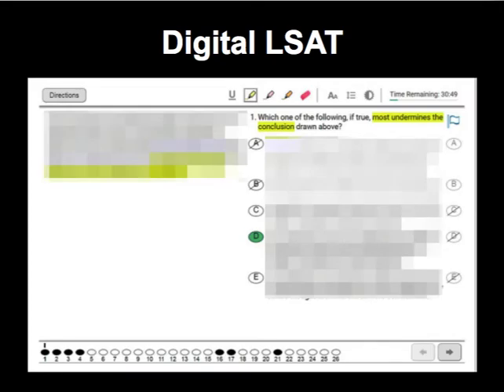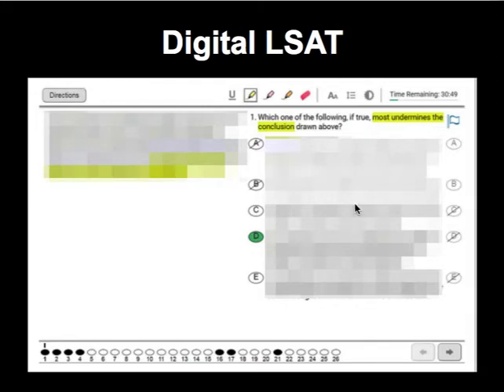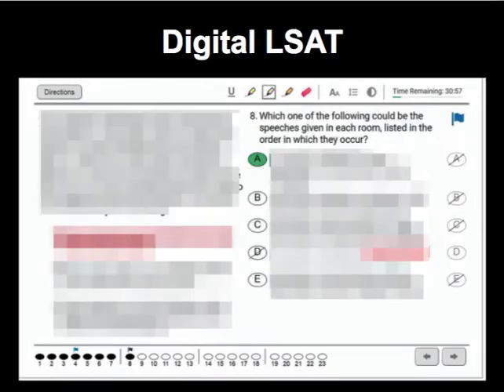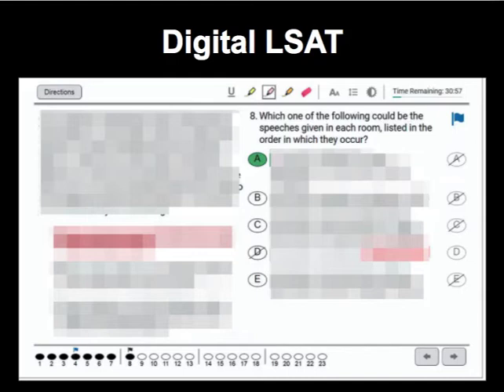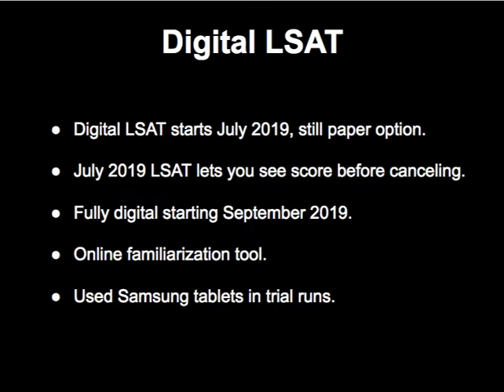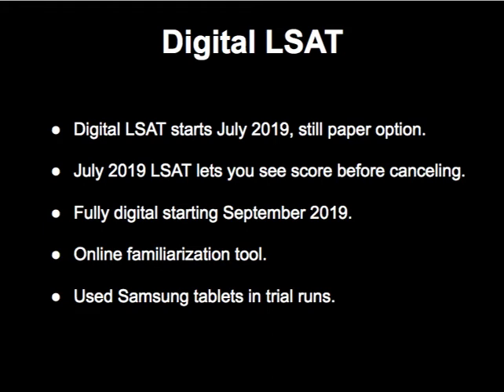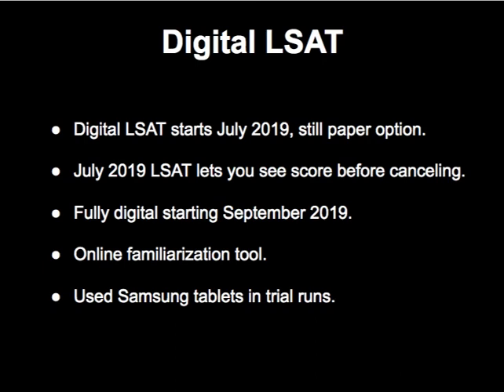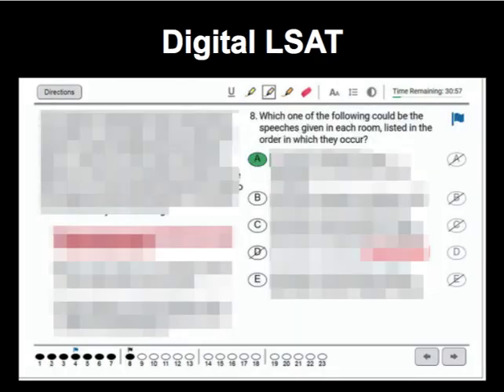LSAT Goes FULLY Digital Starting with July/September 2019 LSAT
On the 2019 LSAT changes including LSAT going fully digital starting with the July 2019 LSAT, followed by the September 2019 LSAT.

Kindle PrepTest Example

Actual Tablet for Digital LSAT (Microsoft Surface Go)

Cheaper alternative for Digital LSAT prep (Samsung Tablet)

Digital LSAT Stylus for Touchscreen Devices

Why You Need to Take the LSAT Before it Goes Digital in 2019:

From LSAC:

"Beginning in July 2019, the Law School Admission Council will transition to a digital version of the LSAT, the standardized test used by more than 99 percent of all law school applicants in the US. The digital test will be administered on tablets. This screenshot from the Logical Reasoning section shows a typical question and some of the features and benefits of the Digital LSAT. The system lets users highlight key information onscreen, rule out answers, see the time remaining, and move to unanswered questions with a single tap on the answer bar at the bottom of the screen. Choosing an answer on the tablet automatically records the answer, eliminating the risk of accidentally filling in the wrong bubble in a separate answer sheet."

From LSAC:

"Beginning in July 2019, the Law School Admission Council will transition to a digital version of the LSAT, the only standardized test accepted by every accredited law school in the United States and Canada. This screenshot from the Analytical Reasoning section shows a typical question and some of the features and benefits of the Digital LSAT, which will be administer on tablets at test centers in North America. The system allows users to resize the text based on their own needs, and to highlight key information onscreen, rule out answers, monitor how much time is remaining, and mark questions to come back to by flagging them on the answer bar at the bottom of the screen."